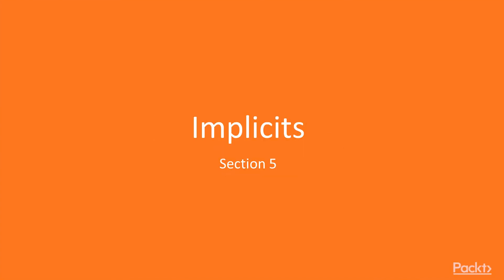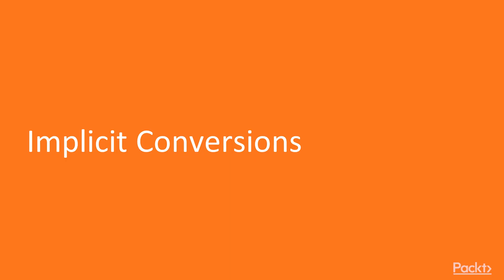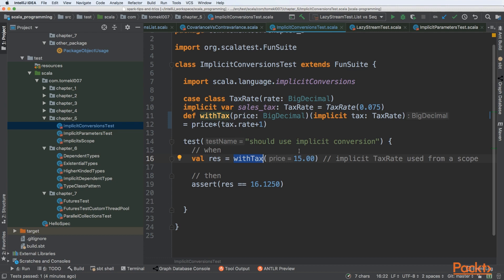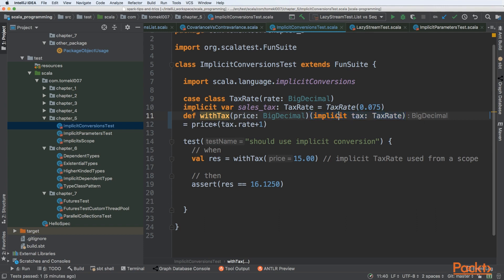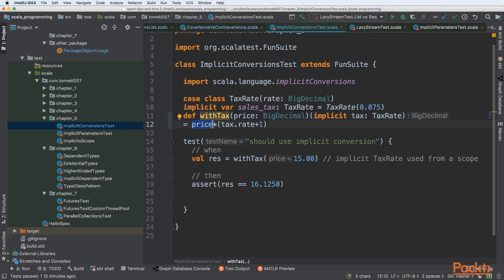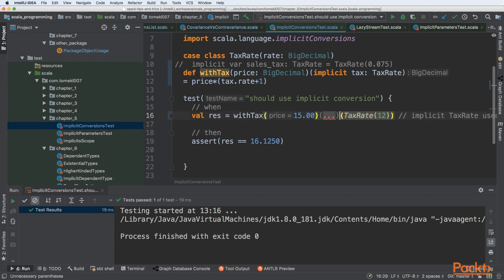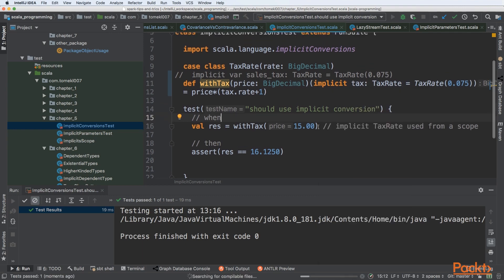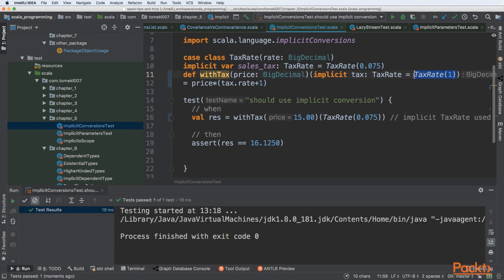Hands-On Scala Programming : Implicit Conversions | packtpub.com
This video tutorial has been taken from Hands-On Scala Programming. You can learn more and buy the full video course